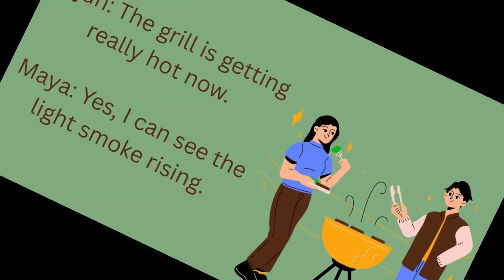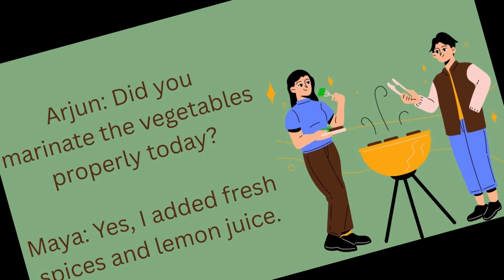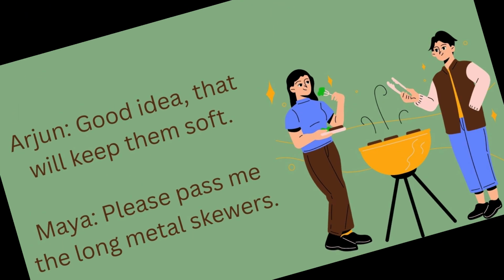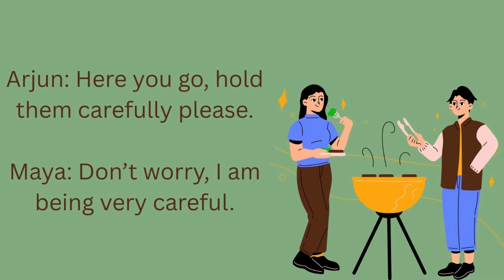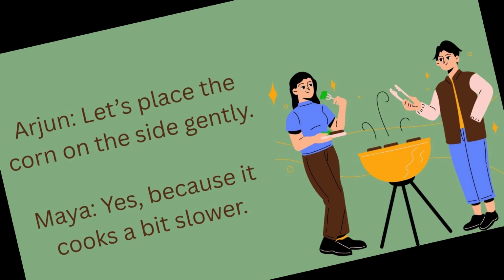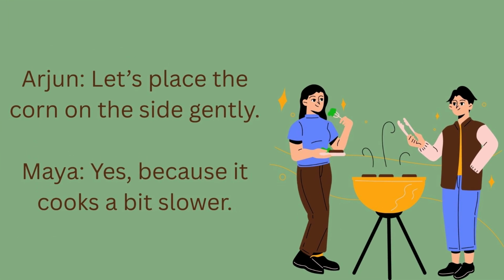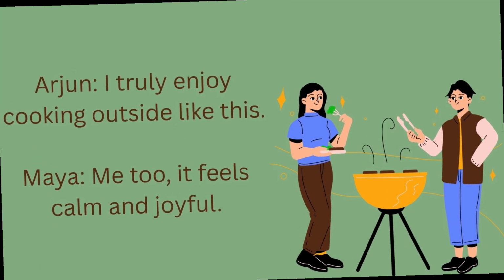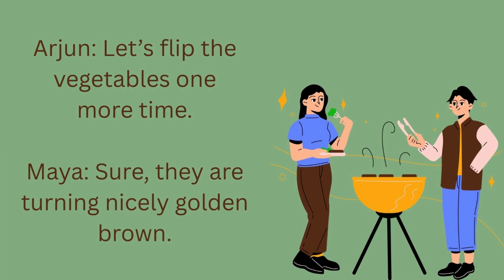English Conversation Between Arjun and Maya Grilling Together Outside | English Speaking Practice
english conversation to improve english